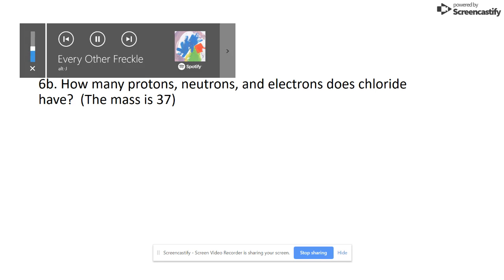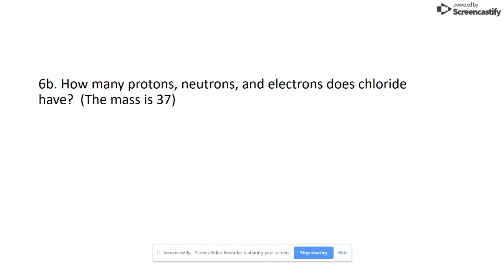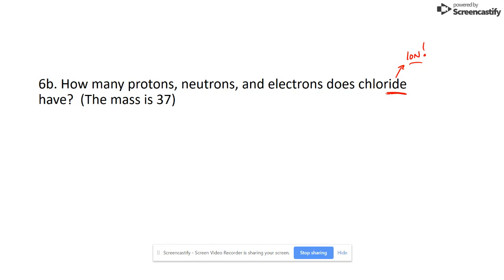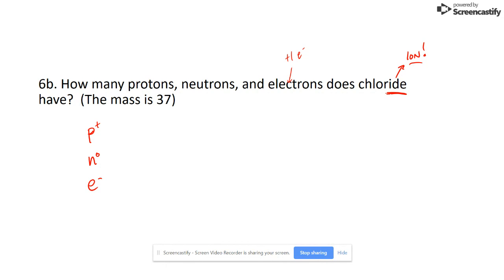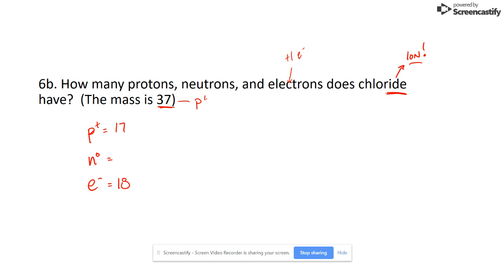6b - Atomic Structure